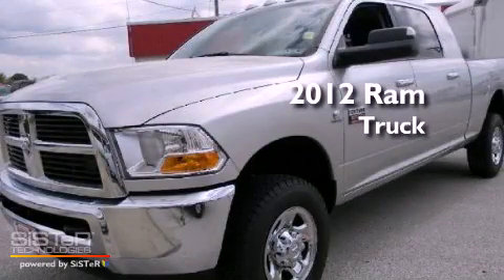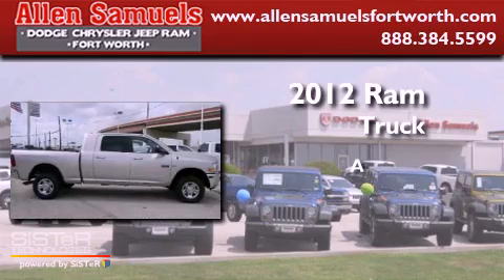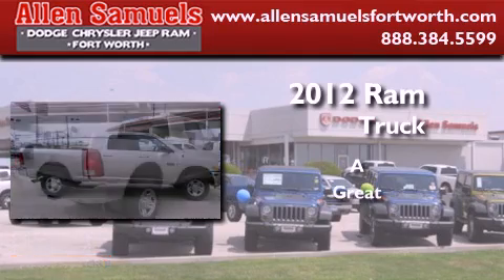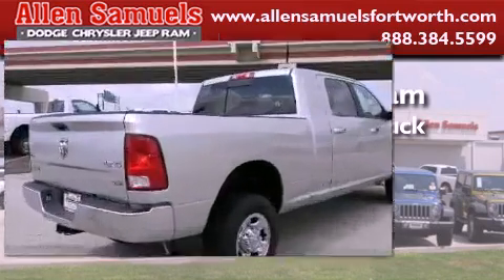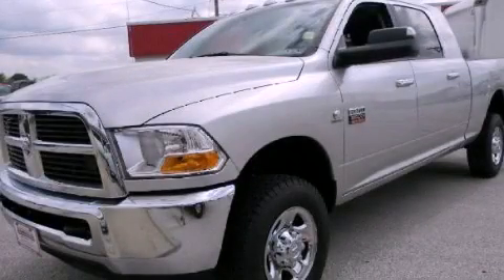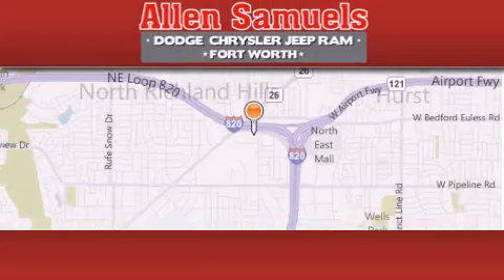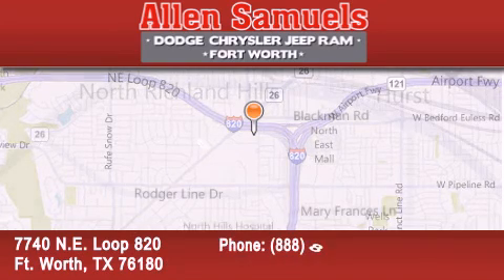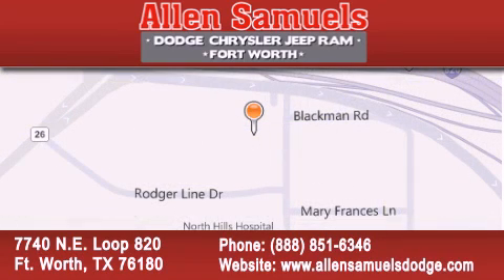2012 Ram Truck Irving TX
Year : 2012
 Make : Ram
 Model : Truck
 Engine : 6.7L I6 24V DDI OHV Turbo Diesel
 Trans . : AUTO
 Exterior : Bright Silver
 Miles : 178
 Interior : Tan
 Stock : F12T4246

 7740 N.E. Loop 820

 2012 Ram Truck Ft. Worth TX